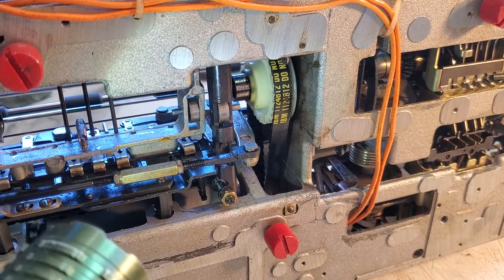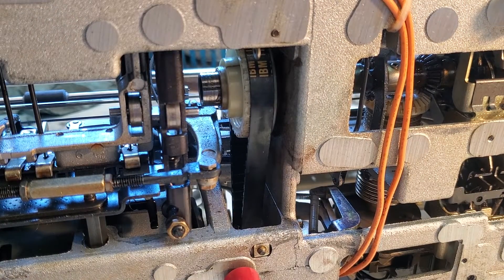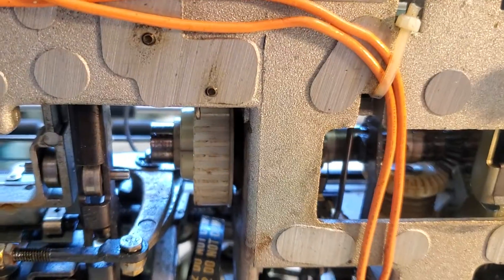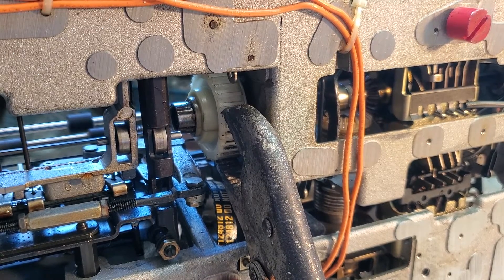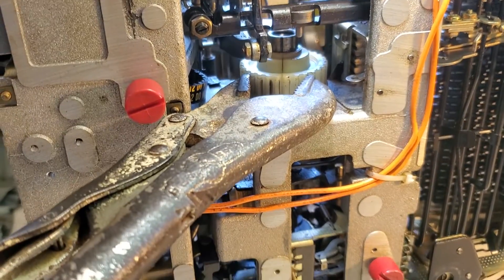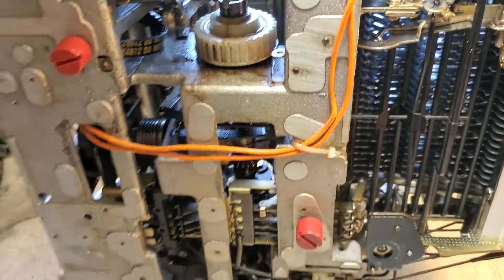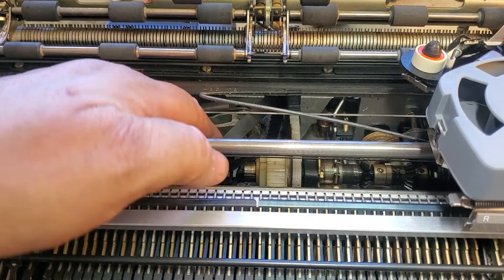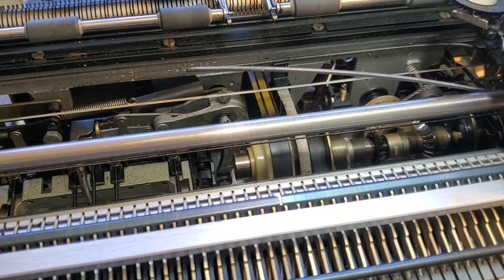IBM Selectric Typewriter Repair Reinforce Center Hub Pulley, Cracked and Motor Thumping, Fixed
Yet another method I use to repair bad hubs